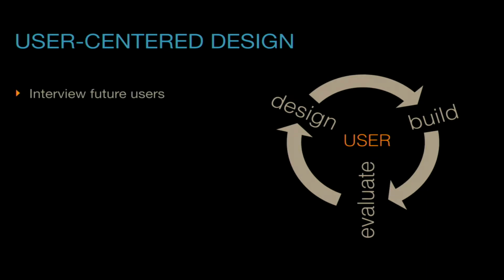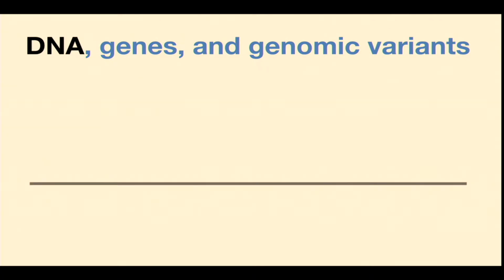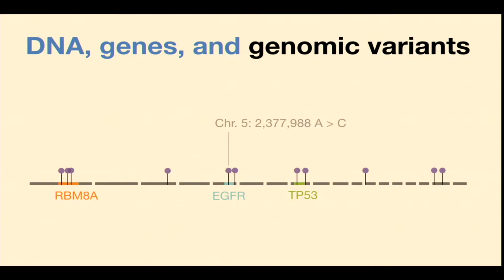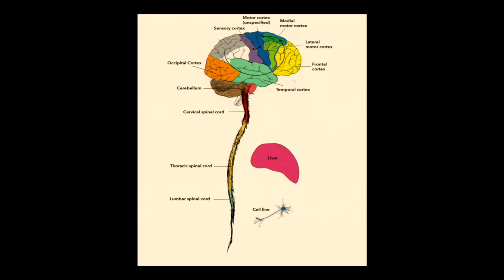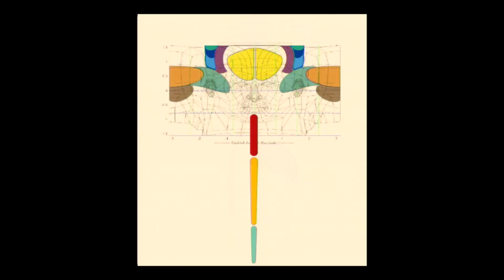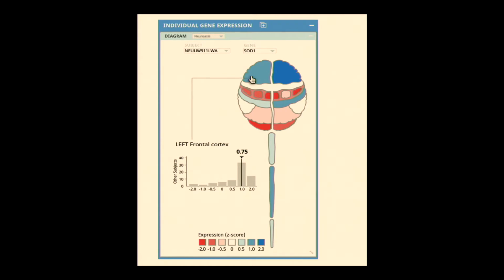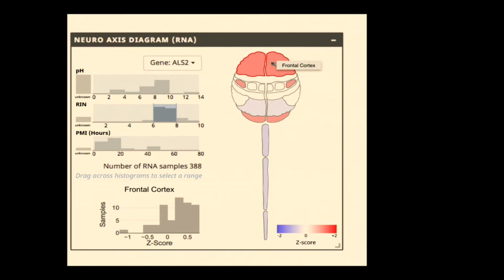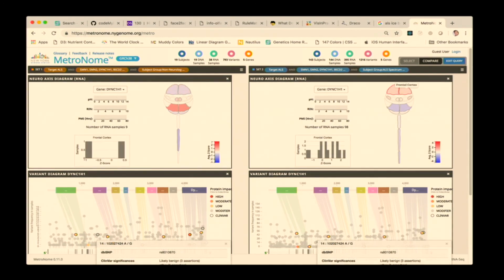SciVizNYC 2018 Presentation: Christian Stolte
In MetroNome, carefully applied data visualization makes data explorable via interactive diagrams. Our visualizations present variant data, gene expression data, related clinical information, and patient-provided data in an integrated context.

I will discuss the user-centered design process and the design considerations that were applied in building MetroNome. I will show how the interactive data visualization interface empowers researchers to explore data with minimal effort and helps biologists reach their goals.